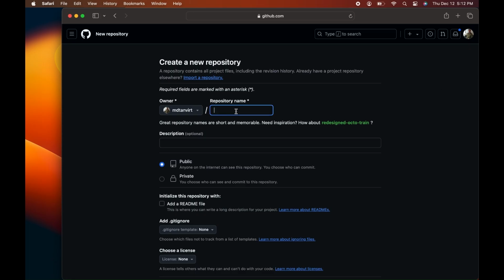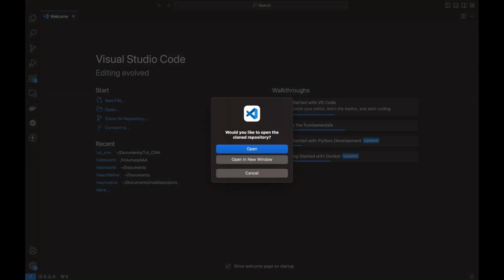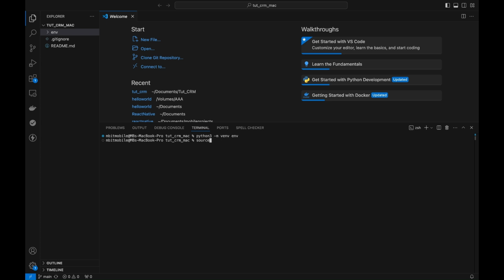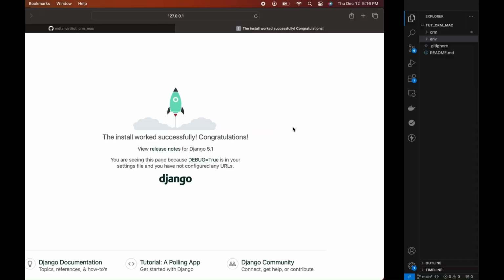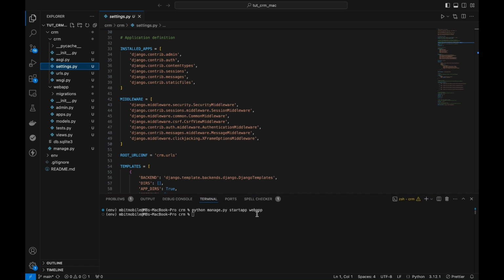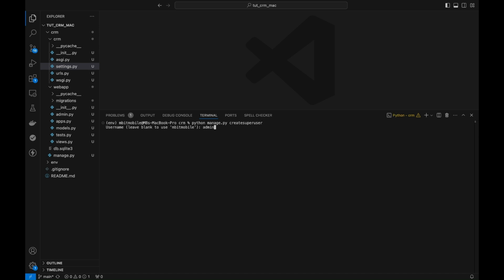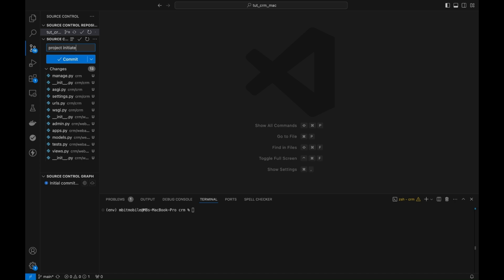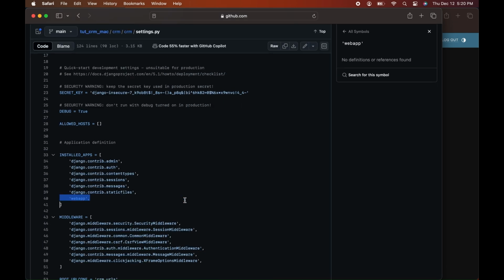Django Real-World Project Tutorial: Build Step-by-Step | CRM | Setup on Mac | P-3